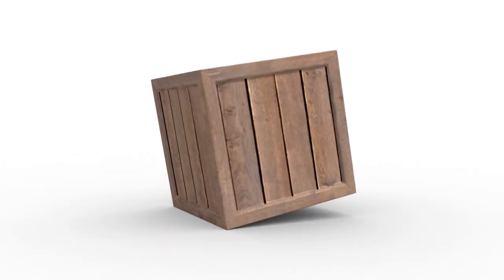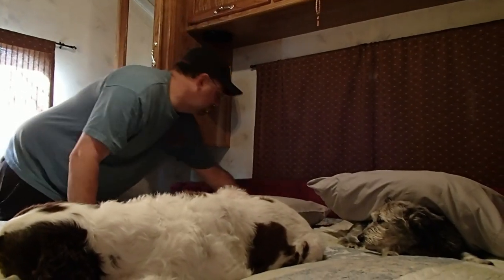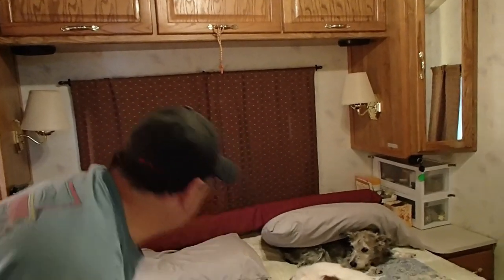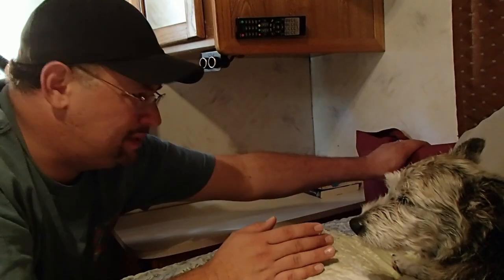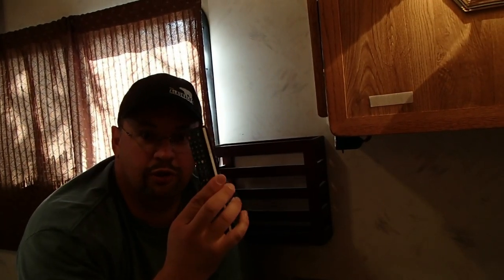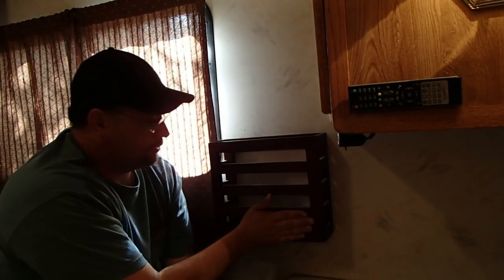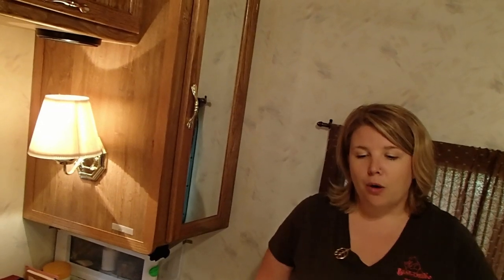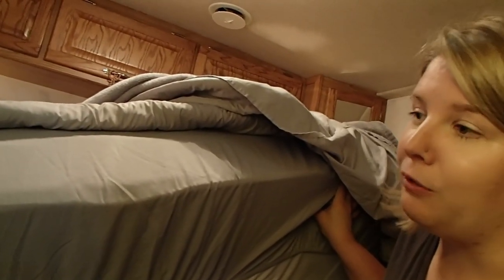How to sleep better in your RV!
Sometimes it can be tough getting a good night's sleep in your motorhome.  Over the years, we've picked up some tips and tricks to sleeping better.  Our motorhome is a 1999 32' Tiffin Allegro Class A built on a Ford F53 chassis with a 6.8 V10.

SHOW US SOME LOVE & SHOP IN OUR AMAZON STORE!
Foam for bed extender, this looks like it will work better than what we got.
12v sockets, I got the bedroom ones at True Value and they were double sockets, which I never use because I don’t want to overload the circuit, this would work great.
This is the 12v socket I put in the dash
Magazine rack, I think ours came from Camping World but if I had the room I would get this one.
RV mattress, if we had it to do over again we would get this one.
Coat rack / Shoe holder, our came from a box store but this will work,
Suspenders to keep sheets tight
Fleece king size middle blanket
King size quilt
Reflectix window insulation
Window treatment film